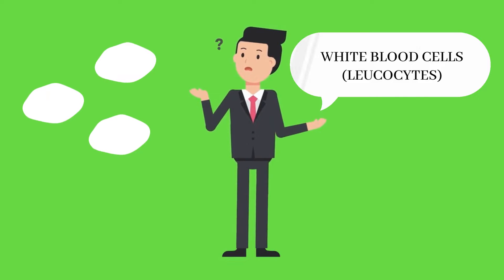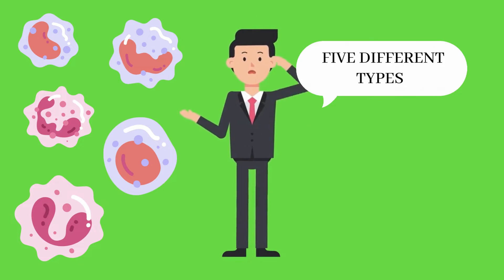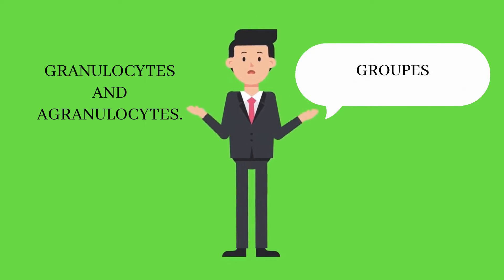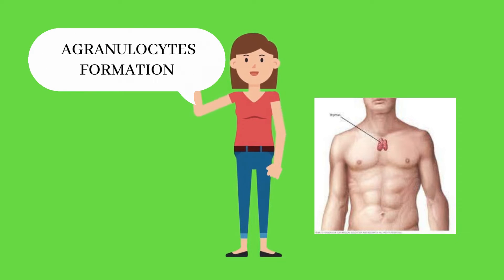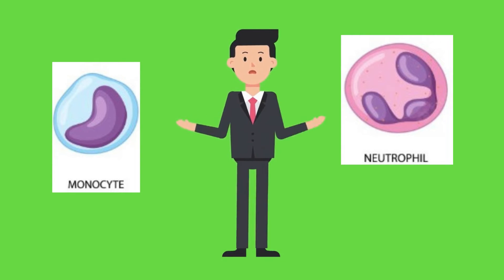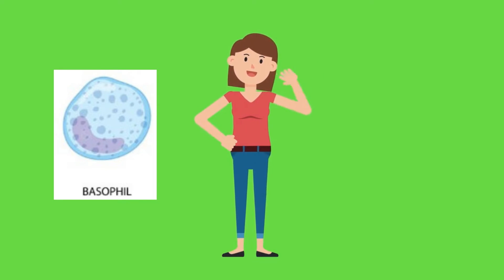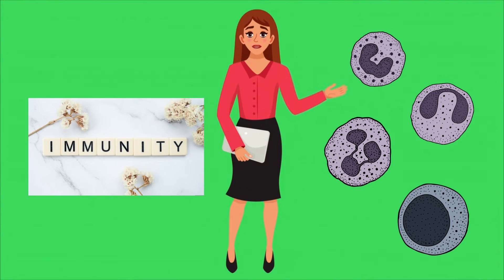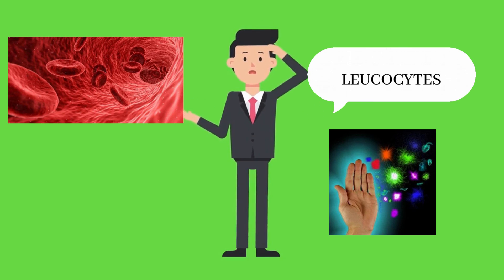What are White blood cells|leucocytes|your body s defense |biology|types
White blood cells (Leucocytes): These blood cells are colorless, as they do not contain
pigments. One cubic millimeter of blood contains 7000 to 8000 of them. There are at least five different types that can be distinguished based on the shape of the nucleus and the density of granules in the cytoplasm, They can be
grouped into two main types, granulocytes and agranulocytes. granulocytes include neutrophils,
eosinophils, and basophils. They are formed in the red bone marrow granulocytes including monocytes and lymphocytes (B and T)Leucocytes protect the body against foreign invaders and use the circulatory system to travel to the
site of invasion.
If you have any queries regarding this video,
Please drop your comment in the comment box,